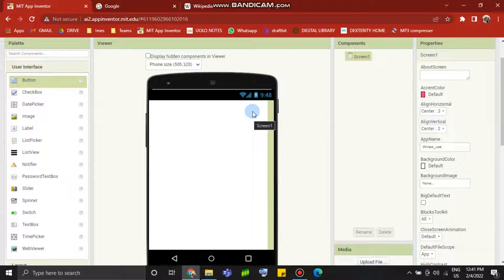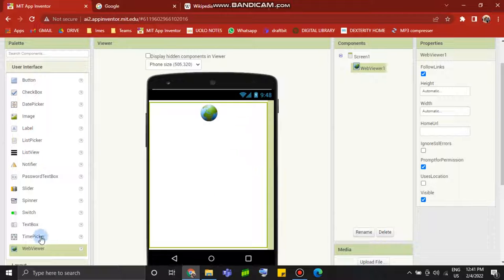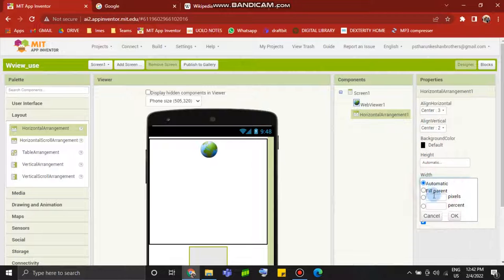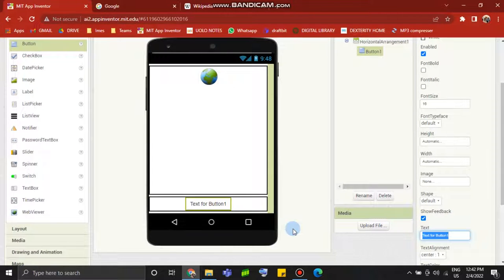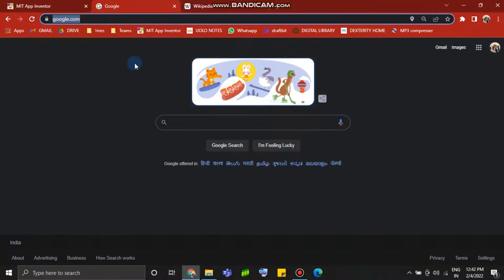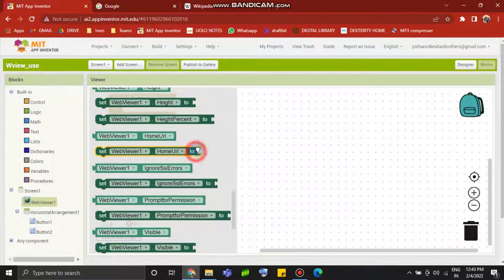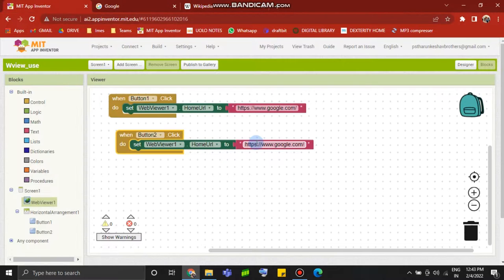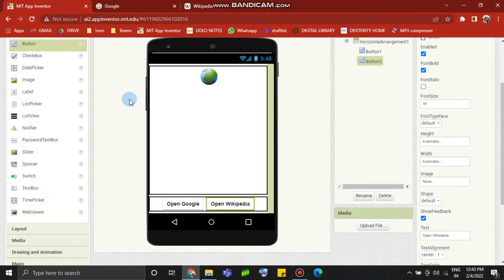How to use WebViewer Component in MIT App Inventor.